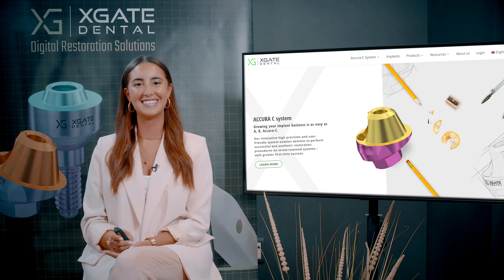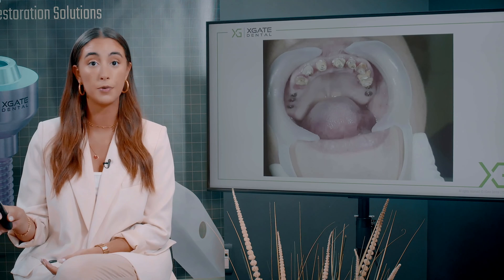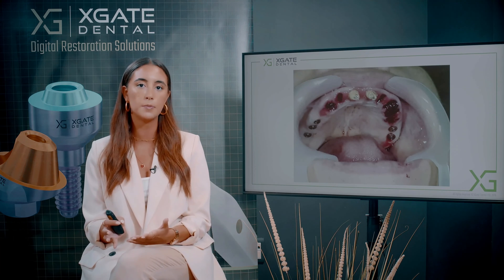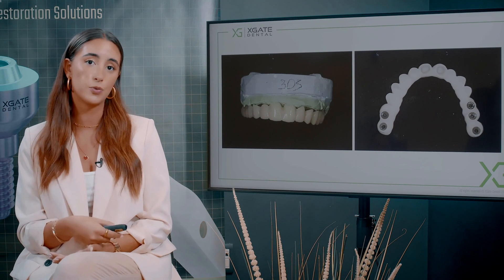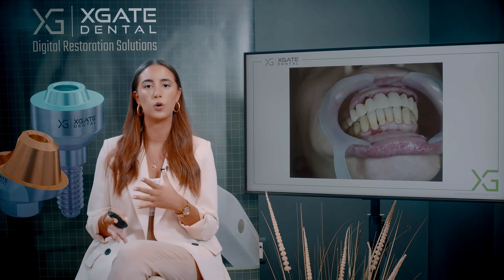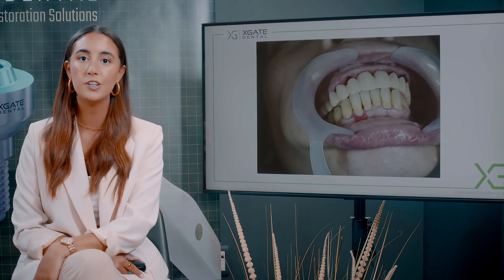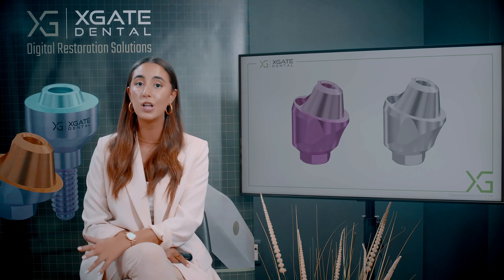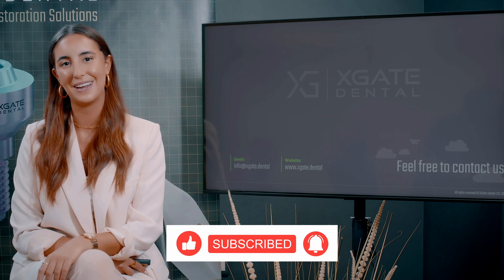So, why make a bridge and not just to remove all the teeth and make a denture? V Type Multi Unit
So, why make a bridge and not just to remove all the teeth and make a denture? Well, first of all, you have posterior implants. You always want to have an implant-based denture. A bridge is also a denture, but infant based.
To make a full denture, for this case, it wouldn't hold. She wouldn’t have a satisfying function with dentures. So we would never do that. If you can't have some implants, it's always best to make even dentures on some implants.

00:00 All the colors that it absorbed.
01:00 You can see the teeth after some preparation and cleaning.
02:00 We made a bridge that was made with two implants.
03:00 a gypsum model and scan.
04:00 Now to correct the offset.
05:00 This is after the osseointegration.
06:00 You won't see the gray color that you seein many cases.

Let’s get right into things. Here, we see a very old bridge that was probably made from zirconia with a gingiva foam composite material. You can see all the pigmentation.
You can see all the colors that it absorbed during those years. And when we removed the bridge, we saw from the teeth it was based on, that there was not much left. So, these teeth are hopeless and you need to extract them all and make implants. In here, you see the teeth after the removal of the bridge, you can also see that she had a couple of short bridges in the posterior areas on multi-units here on two implants and there on three. And you can see the teeth after some preparation and cleaning. The metal parts on the incisors are the teeth that had the root canal treatment a long time before the previous bridge was made. And they had a post and core installed in the root canal treatment for better fixation of the bridge.

14 .